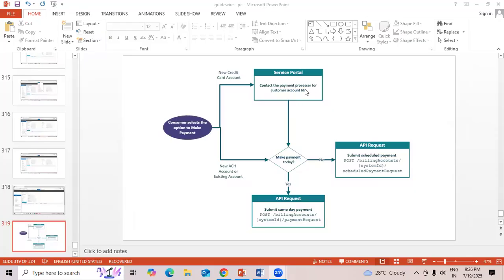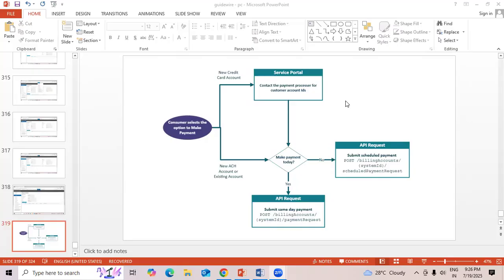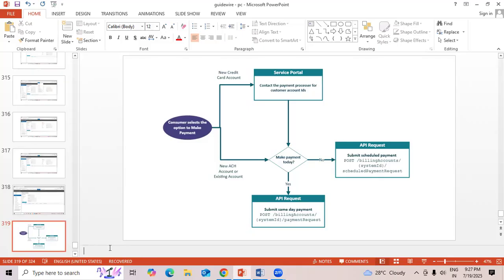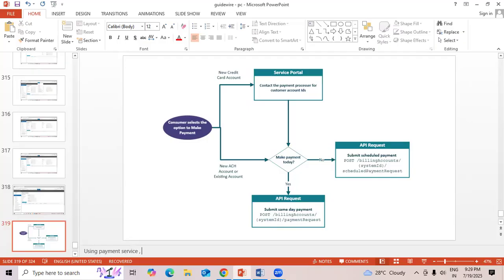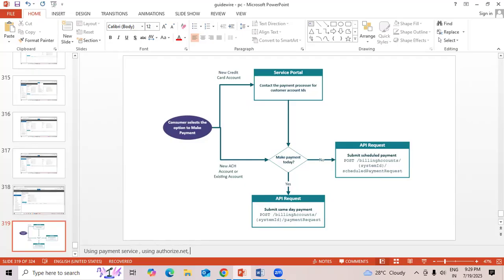Guidewire Billing | Payments | Developer